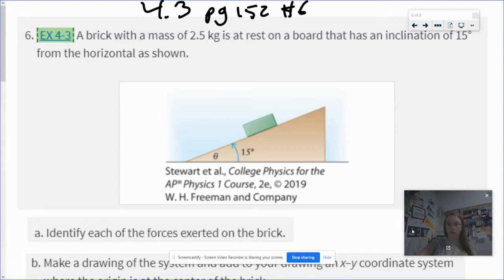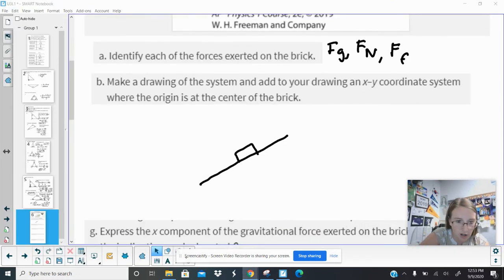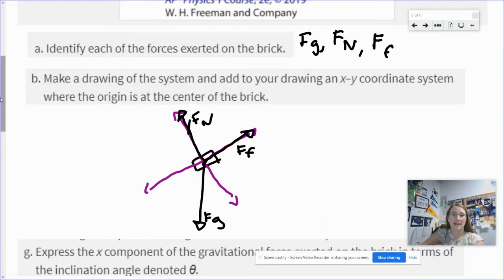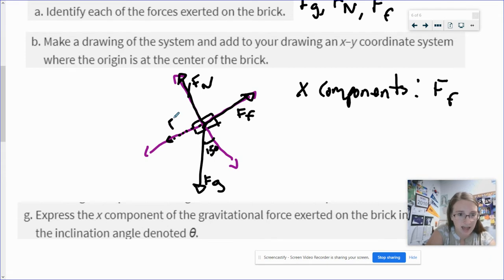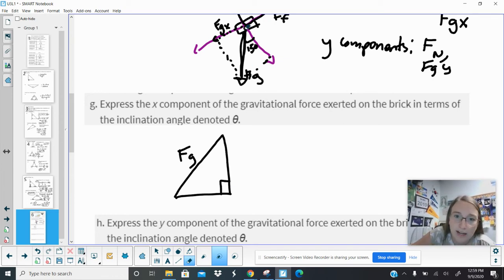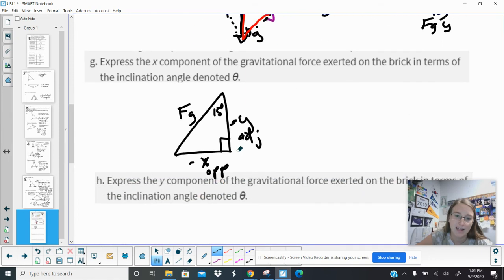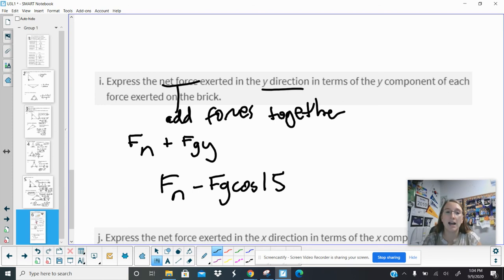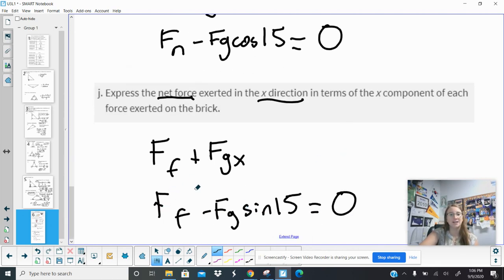4.3 #6 Edpuzzle (HW 9/9)